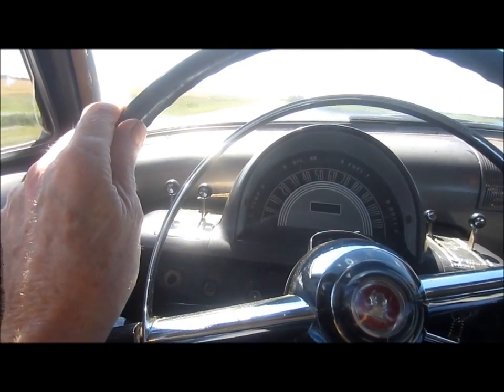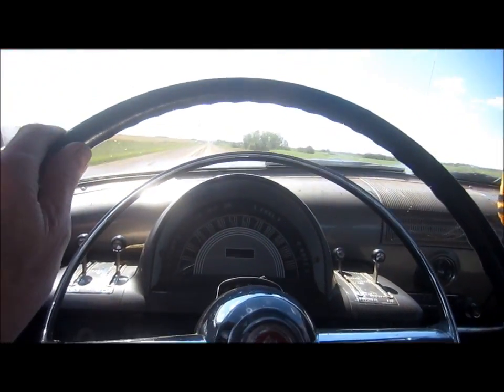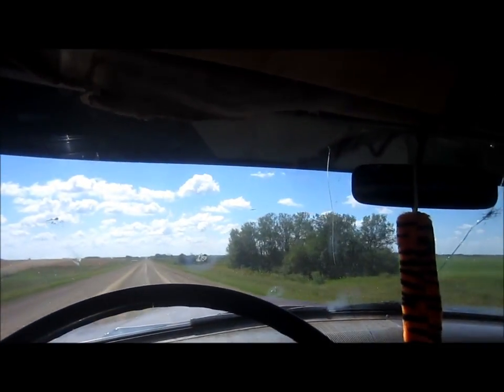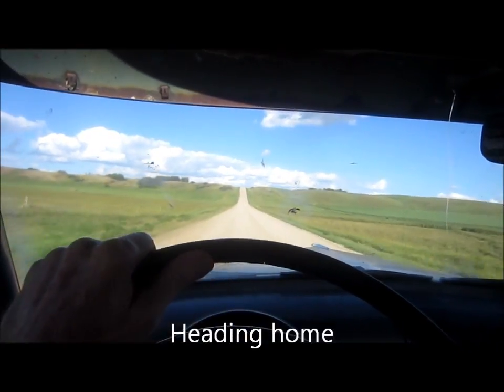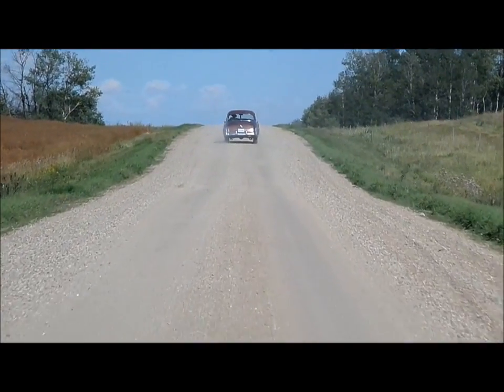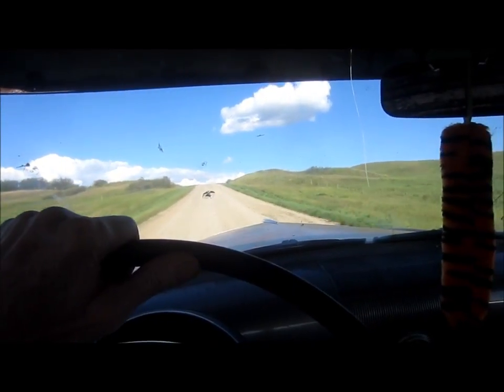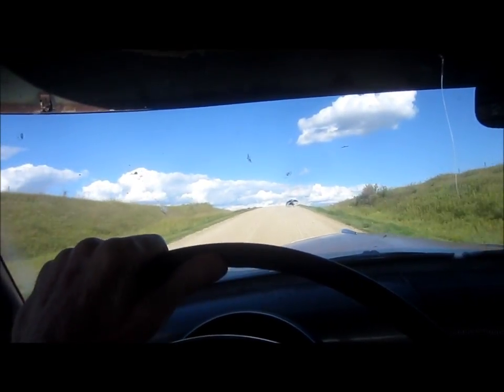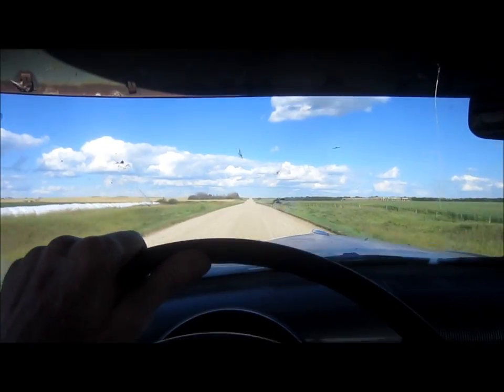Merc To The Museum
A trip to Dysart, Sask. with the 52 Mercury and 64 Chevy II to an antique car show at the museum.